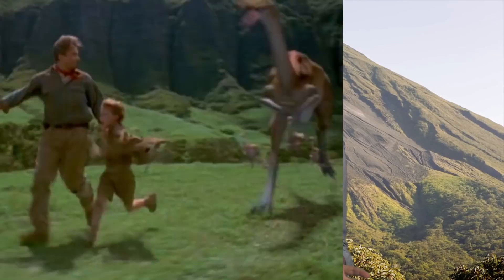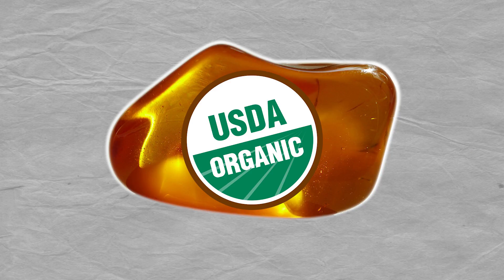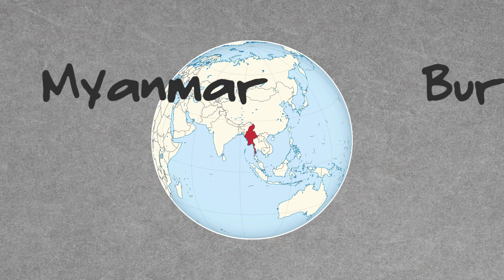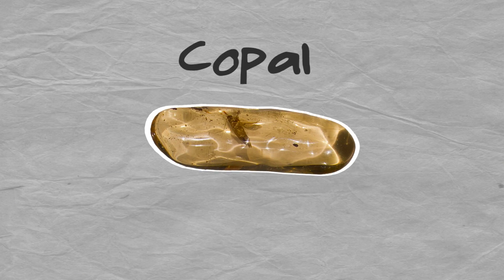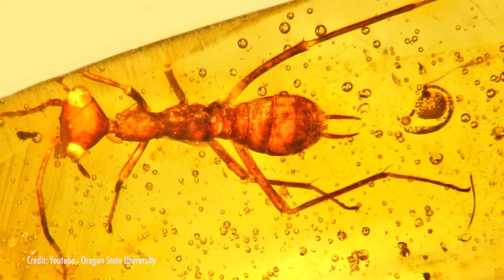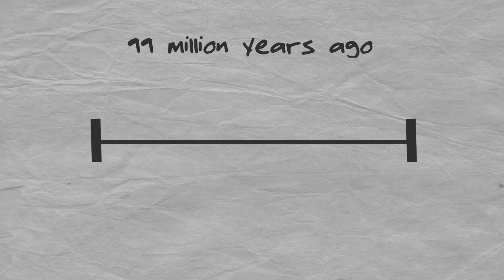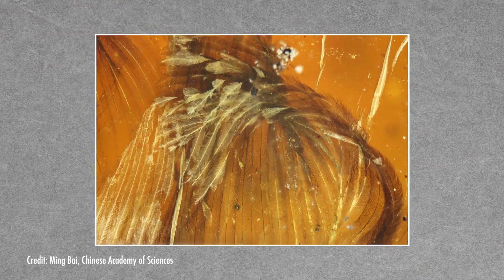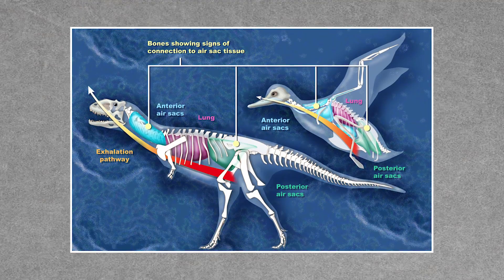Dinosaur DNA Trapped In Amber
So... can we clone dinosaurs from amber like in Jurassic Park? Unfortunately not, but amber is still pretty cool. Natalie explains exactly how pieces of the past are preserved inside amber.